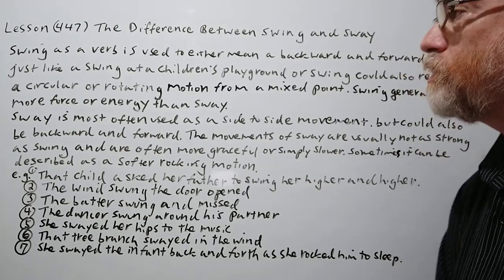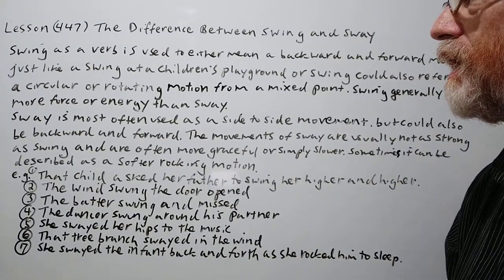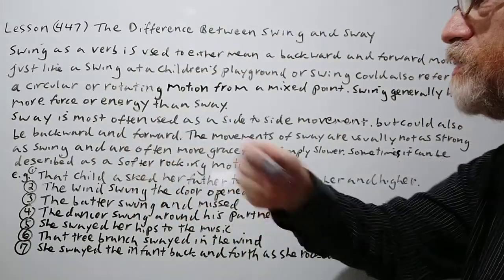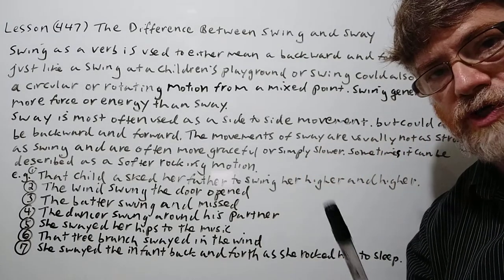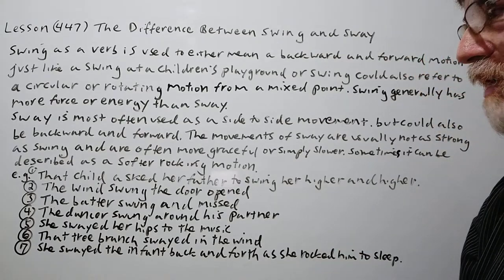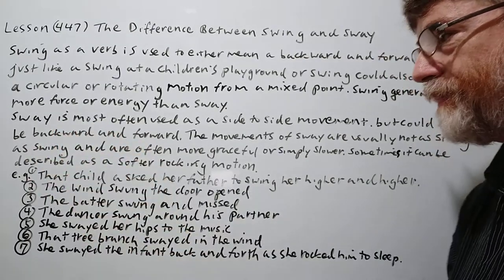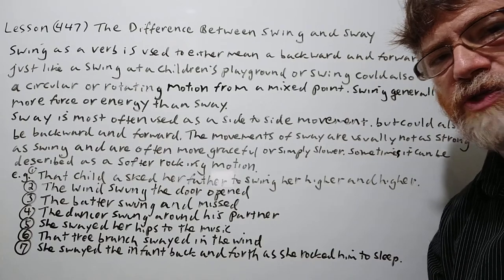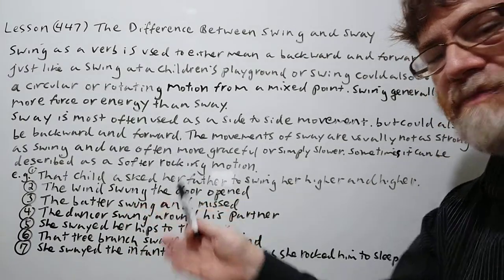English Tutor Nick P Lesson (447) The Difference Between Swing and Sway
In this video , we will cover the difference between the similar terms swing and sway and give examples of how each will be used.